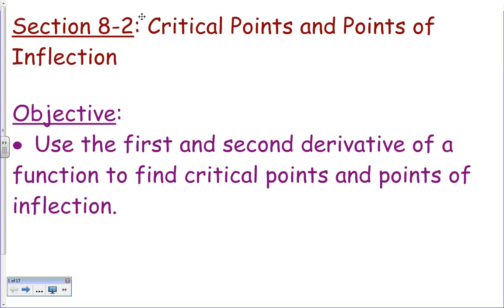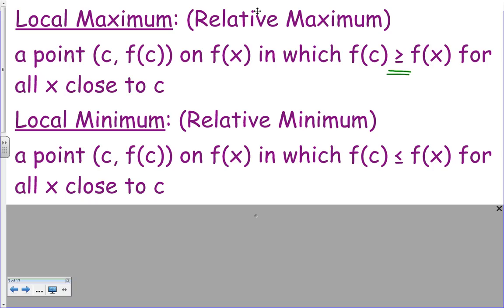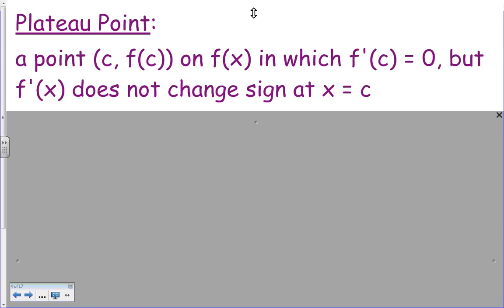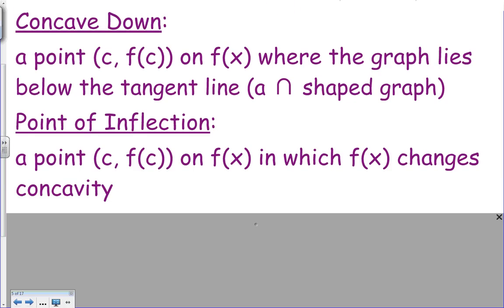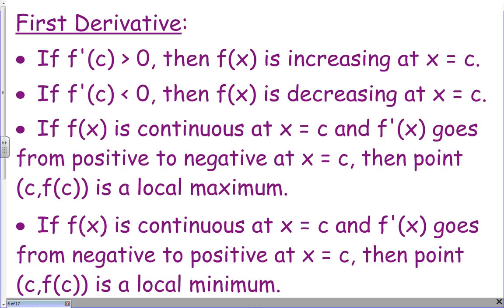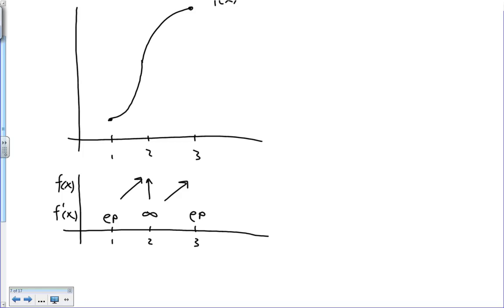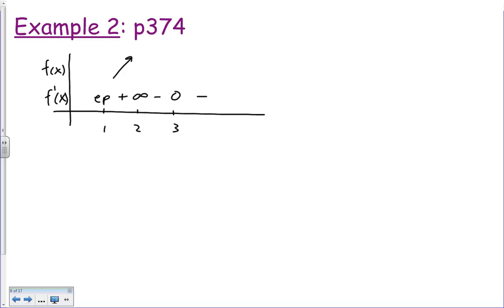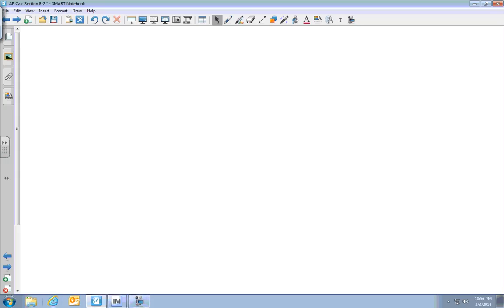AP Calculus Section 8-2